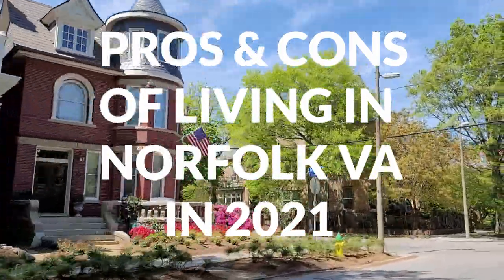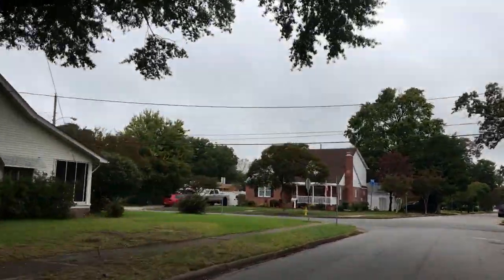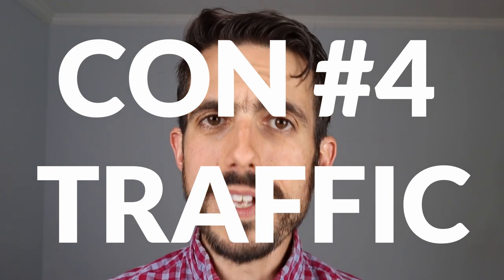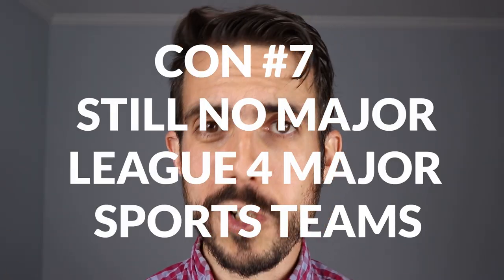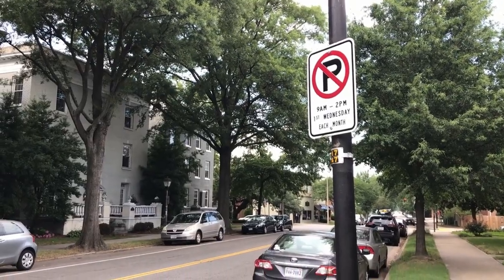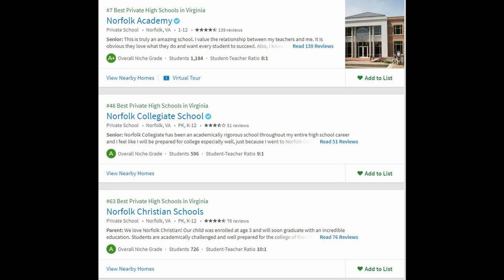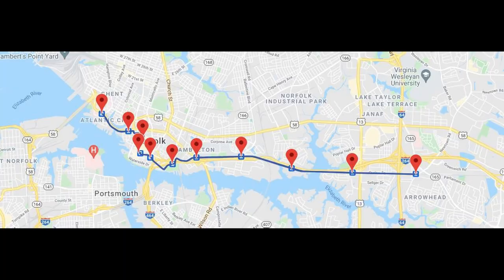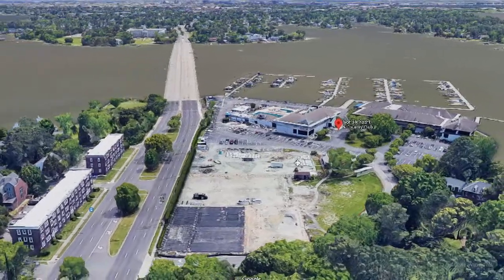Living in Norfolk Virginia PROS and CONS 2021 [EVERYTHING YOU NEED TO KNOW]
Do you want to know the 2021 Pros and Cons of Living in Norfolk, Virginia? In this video we'll go into more detail than ever about the drawbacks to living in Norfolk, Virginia as well as the benefits. I give some personal experience as well as talk about new info about flooding as well as information that will help if you plan on buying a house is Norfolk, Virginia!